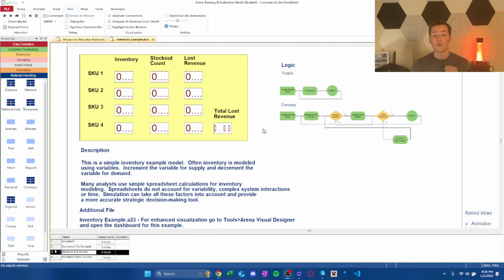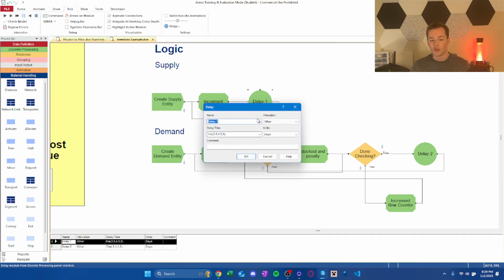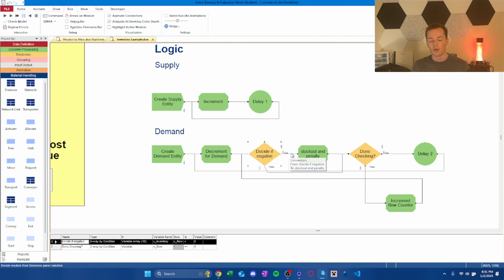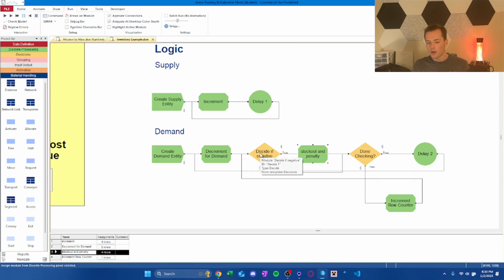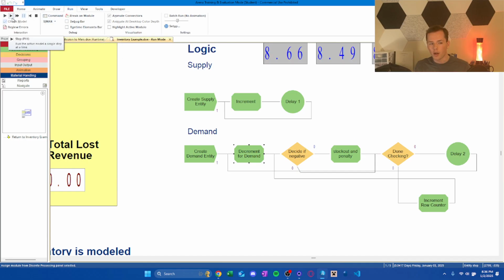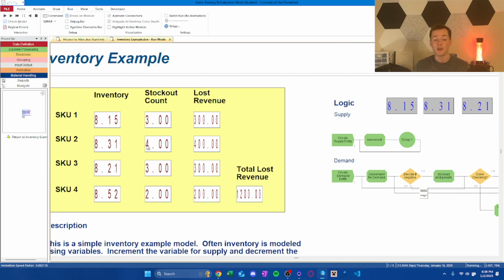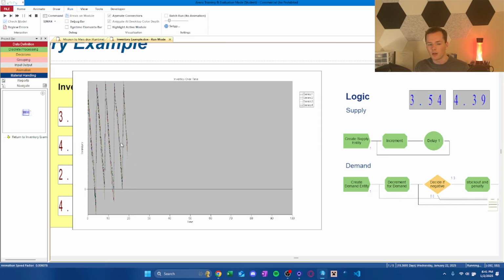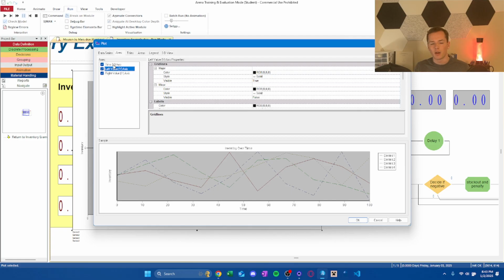Arena Examples: Inventory Example.doe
This is a simple inventory example model.  Often inventory is modeled
using variables.  Increment the variable for supply and decrement the
variable for demand.

Many analysts use simple spreadsheet calculations for inventory
modeling.  Spreadsheets do not account for variability, complex system interactions or time.  Simulation can take all these factors into account and provide a more accurate strategic decision-making tool.

🔎Welcome to "All About Industrial Engineering," your comprehensive synthesis to the principles, techniques, and applications of industrial engineering. offering insights and practical advice to enhance your understanding and skills.

We cover a wide range of topics, including software tutorials, system optimizations, quality control strategies, and much more, designed to cater to both newcomers and seasoned professionals in the field of industrial engineering.

💡Discover the core concepts and advanced techniques as we explore all things IE. Whether you are a student aiming to ace your courses, or a professional seeking to improve your workplace systems, you will find valuable information that can be directly applied.

💬Your Input Is Valuable: We appreciate your engagement! Your input helps us to improve our content and answer your burning questions on industrial engineering.

We are excited to help you learn and grow in your understanding of this vital field. I hope you find Industrial Engineering as interesting as I do.